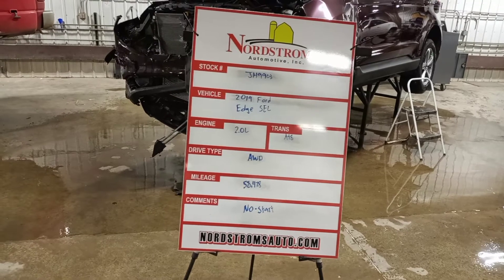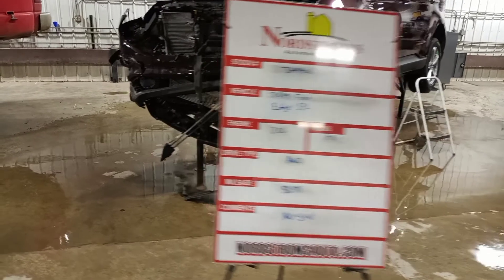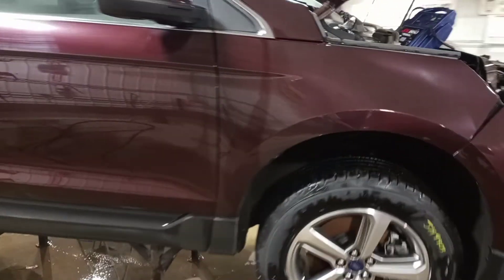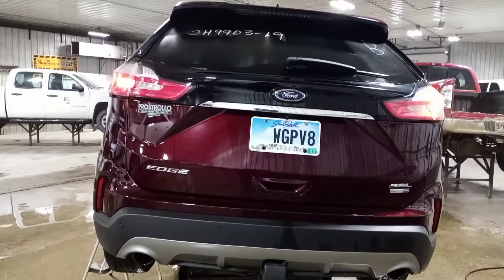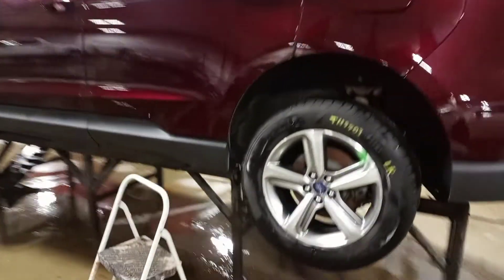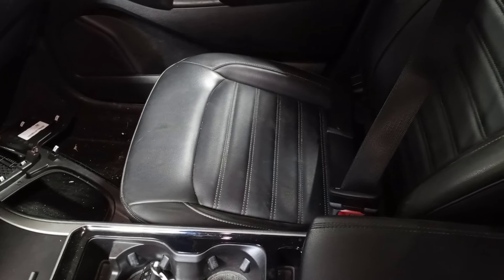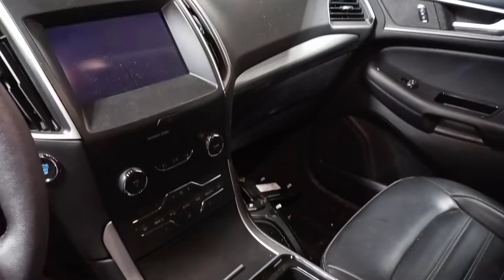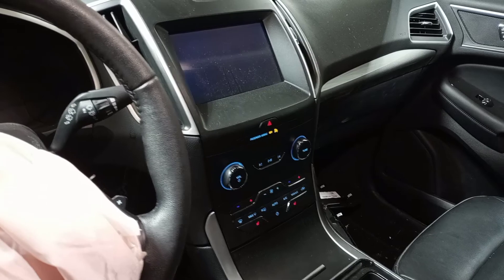PARTS FOR 2019 FORD EDGE SEL JH9903